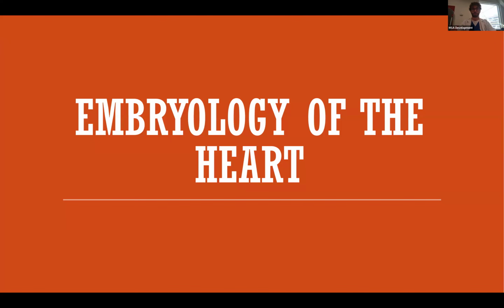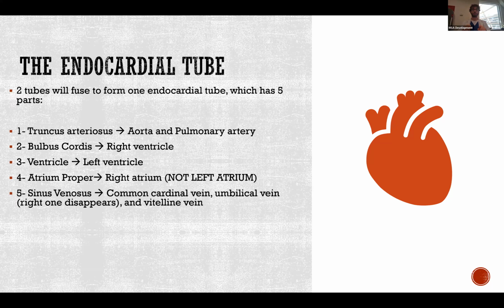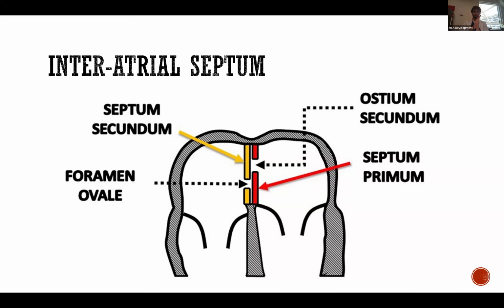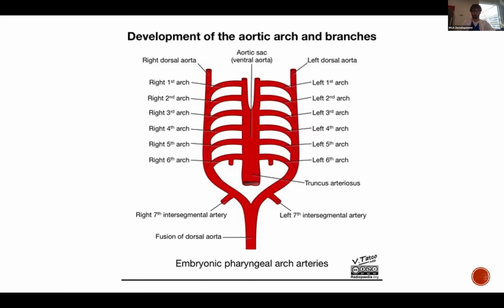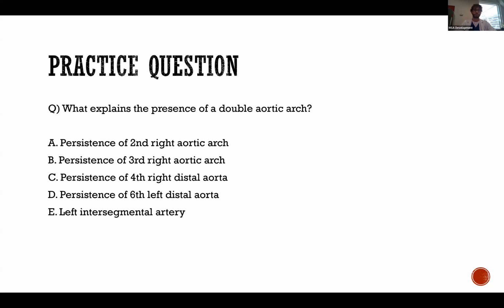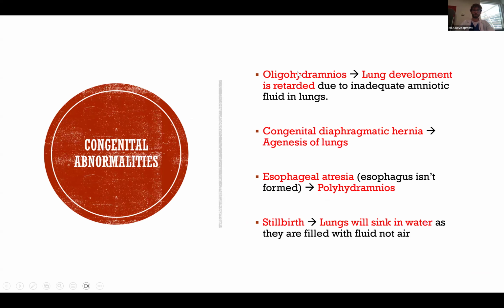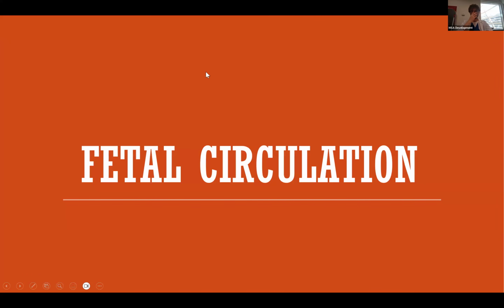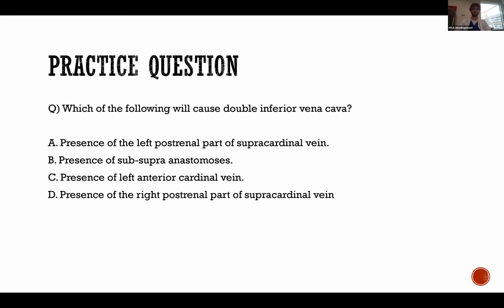Embryology Crash Course | Mohamad Behairy | CVP 112